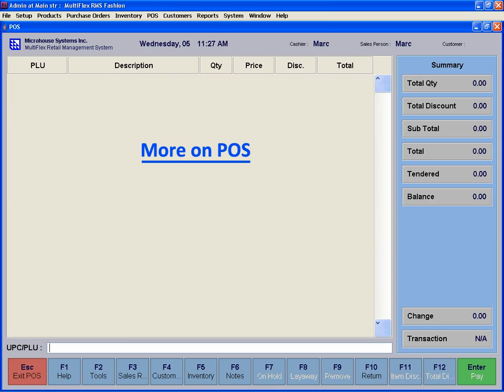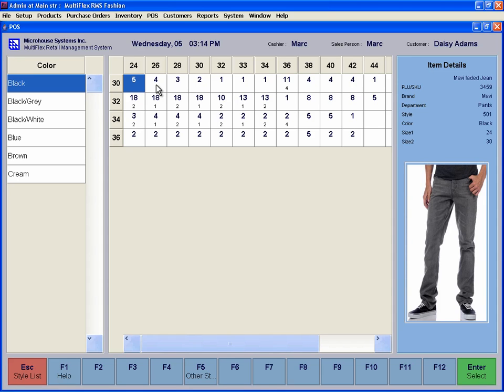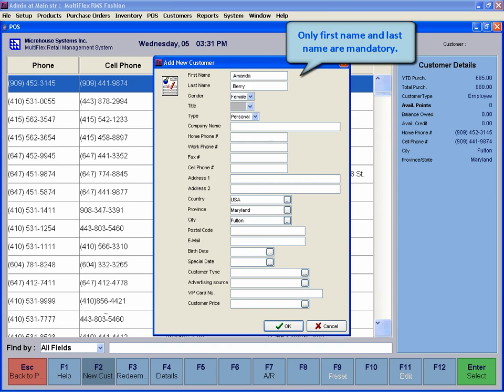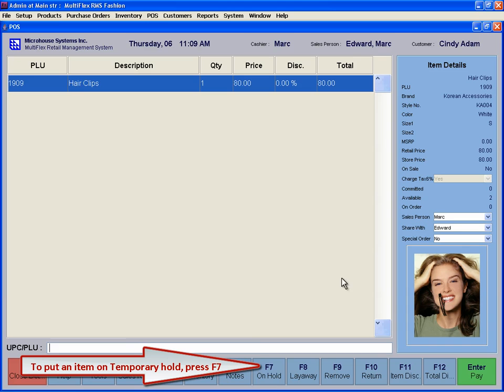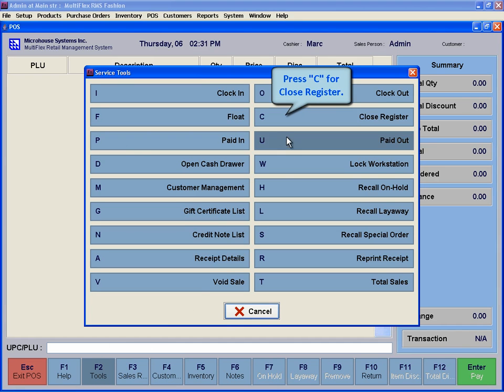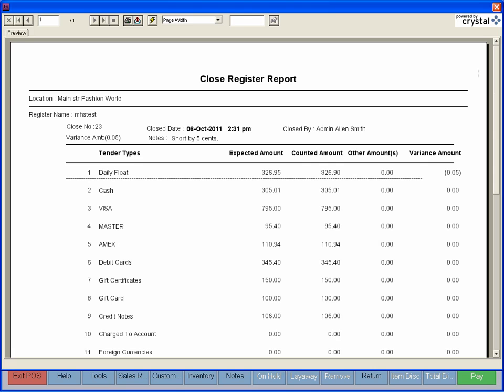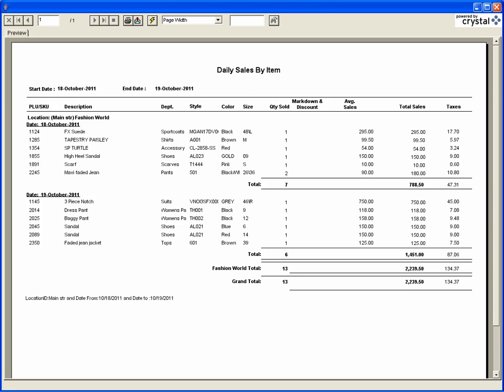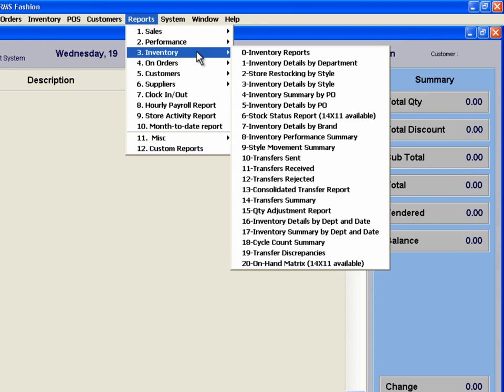2. More on Point of Sale (POS)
A more detailed look at various features of the Point-of-Sale (POS) module in the MultiFlex RMS system.